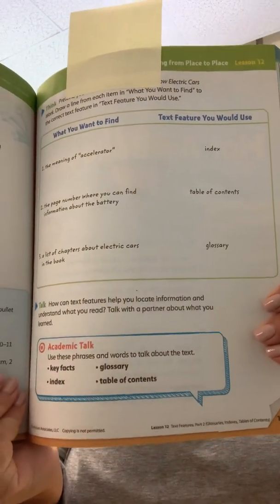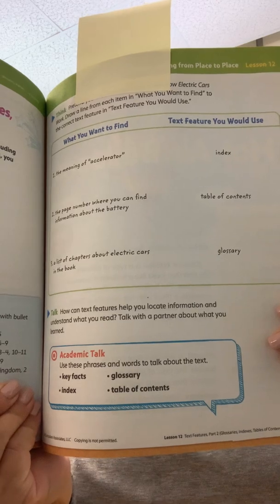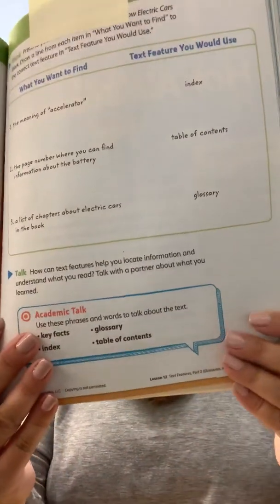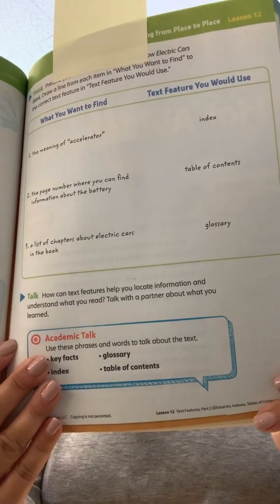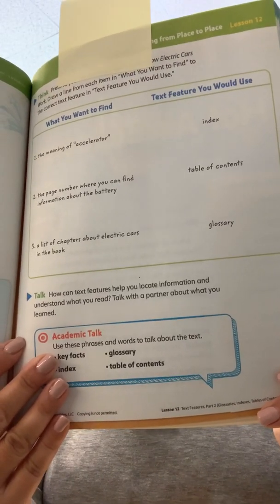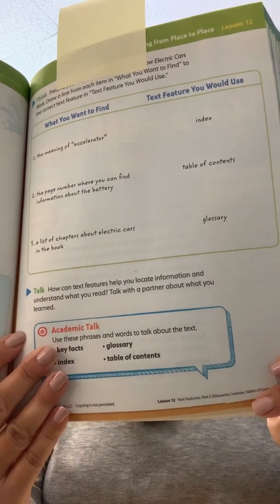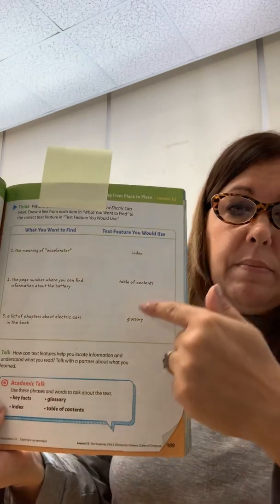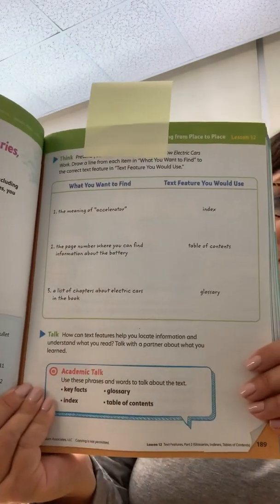Text Features 4